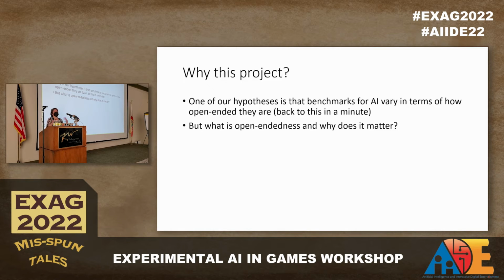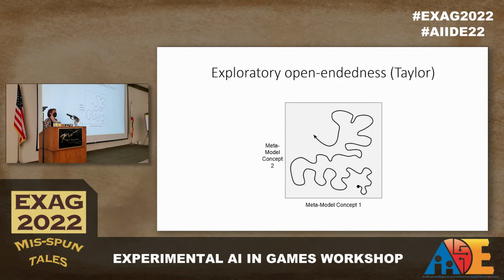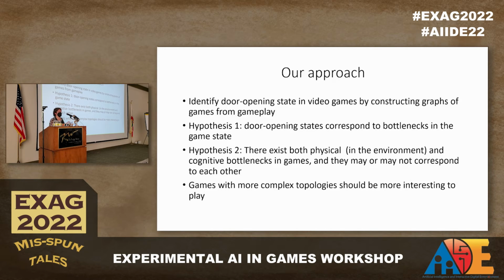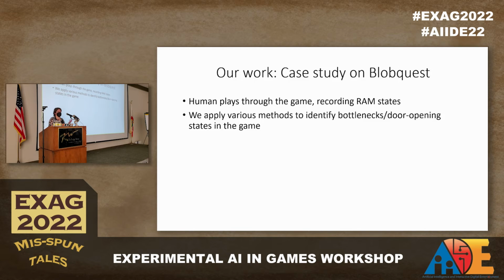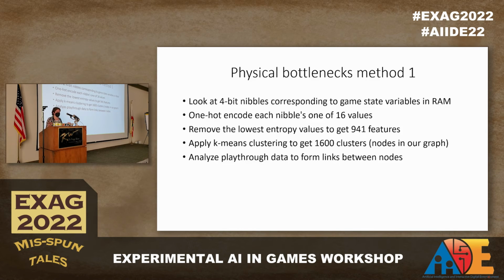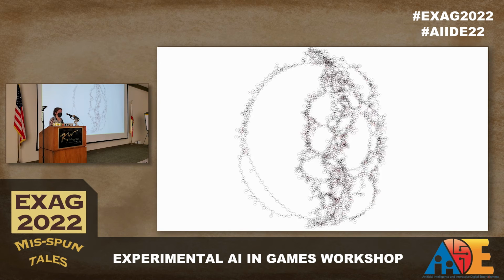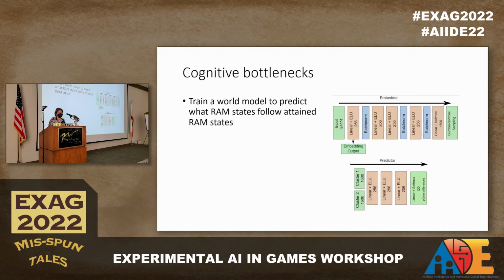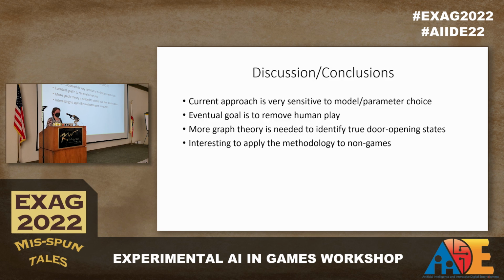Topological Analysis of Open-Endedness in Video Games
In this EXAG 2022 presentation. Lisa Soros presents an automated methodology for analyzing specific properties of open-endedness in video games. They focus specifically on the phenomenon of door-opening states that expand a possibility space once they are encountered. Their analysis examines door-opening states both in terms of the physical properties of game levels and the cognitive abilities that a player must learn in order to progress through the game. Finally, they demonstrate their methodology on the NES homebrew game Blobquest.